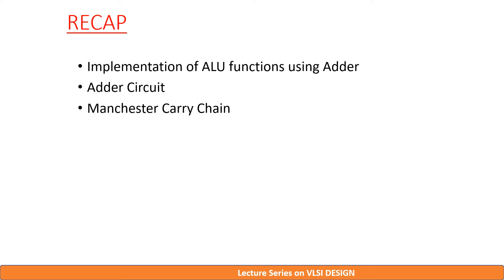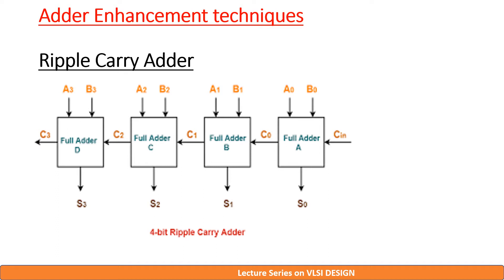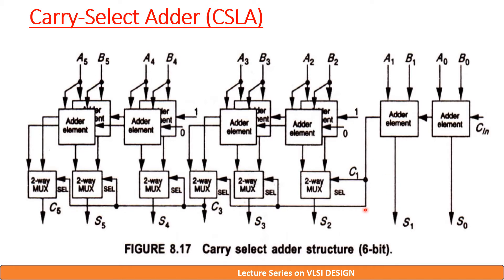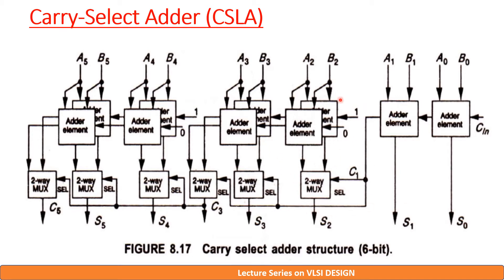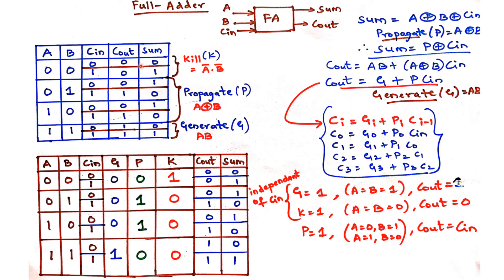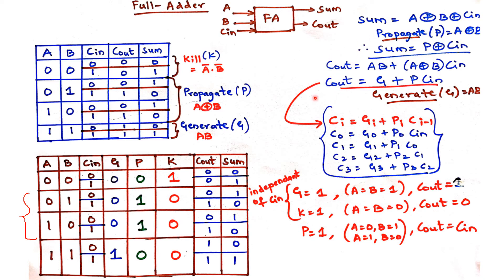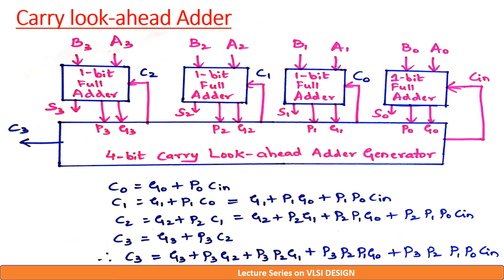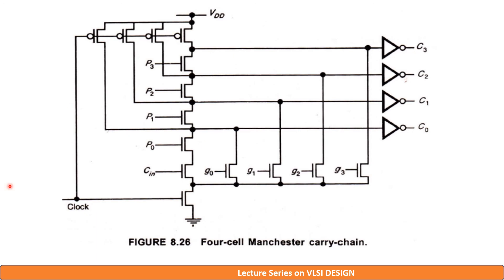VLSI DESIGN 17EC63 Module03 L26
Prof. Meenaxi T